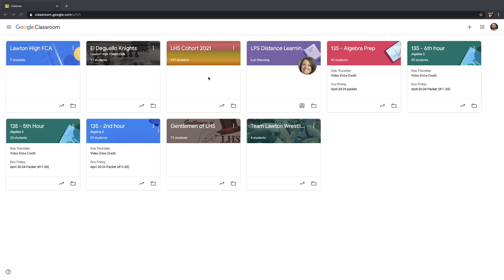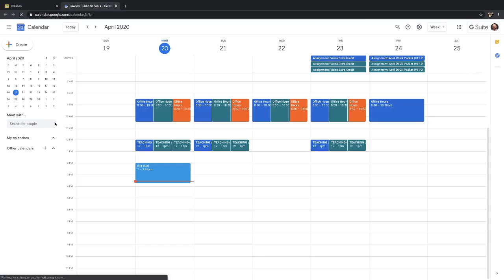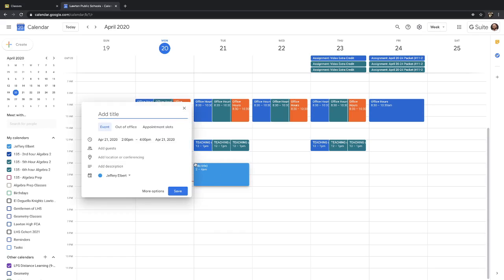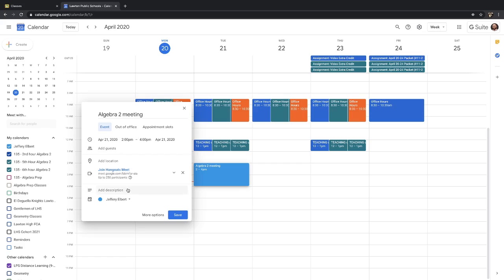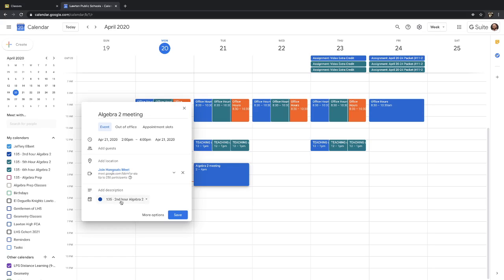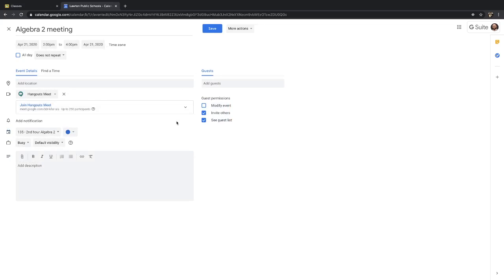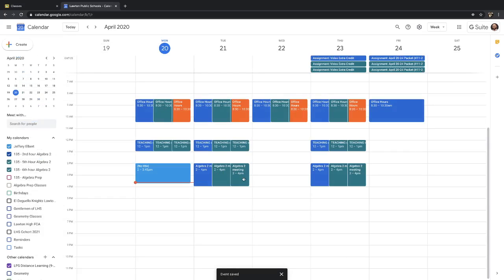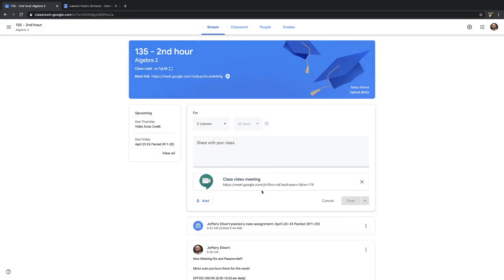How to Schedule Google Hangout Meetings for Google Classroom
This is a brief tutorial for how to use Google Calendar to schedule a Google Hangout Meeting with multiple Google Classrooms at once.

Music downloaded with a Free License with Attribution
SONG: Hip Jazz